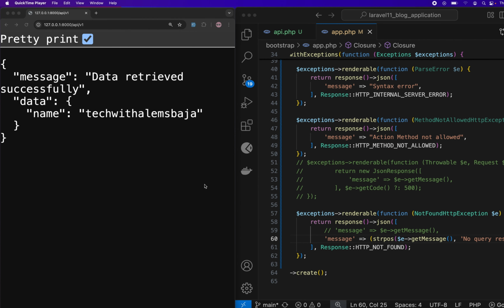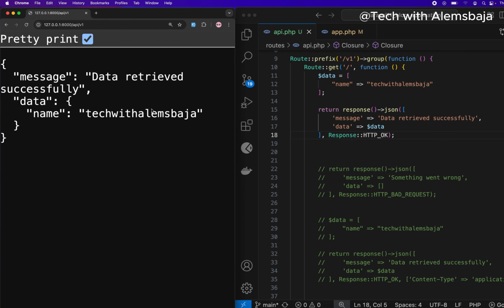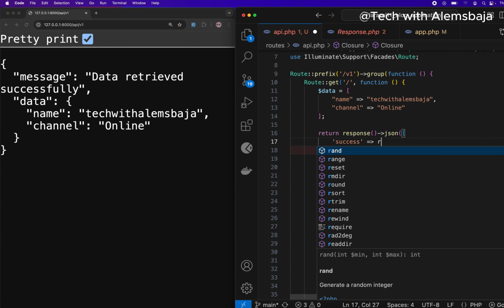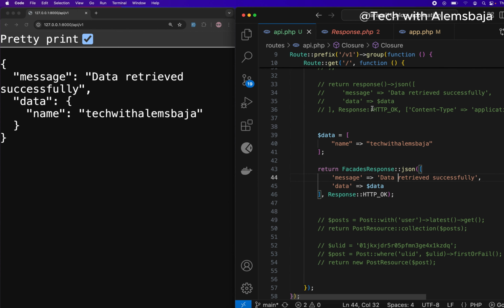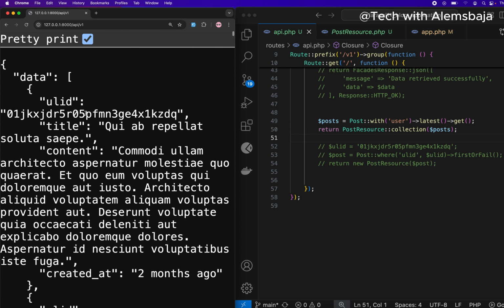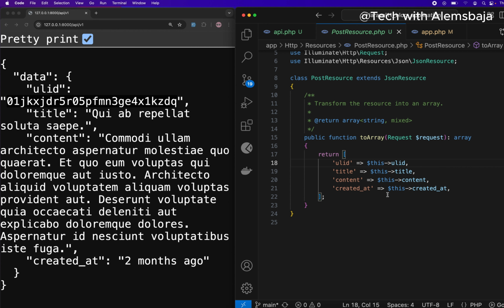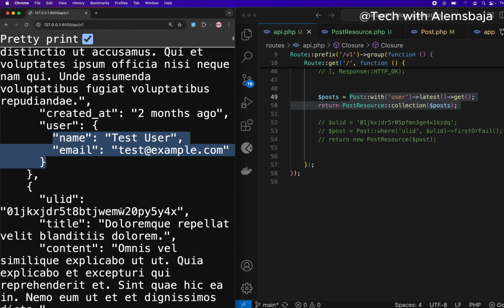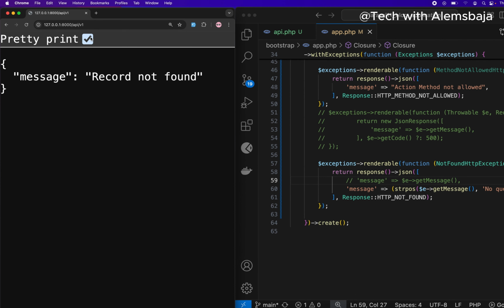You're missing out on the best way to handle API response in Laravel 11 | 12 application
When building APIs and modern web applications using Laravel, handling JSON responses efficiently is important. There are various methods to return JSON responses, ensuring seamless communication between the backend and frontend of an application. Returning data, success or error messages can be properly structured in Laravel.

In this video,  i demo how to handle JSON responses in Laravel which is essential for building APIs. There are multiple approaches, from simple JSON responses using the helper or Facade to structured API resources and global exception handling. These techniques will help you handle and return JSON replies in Laravel apps in an efficient manner.